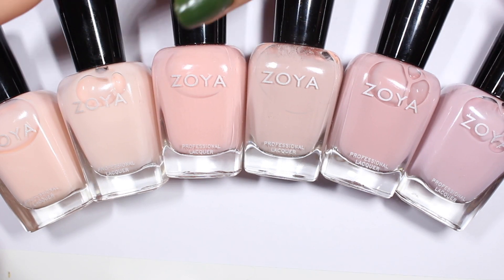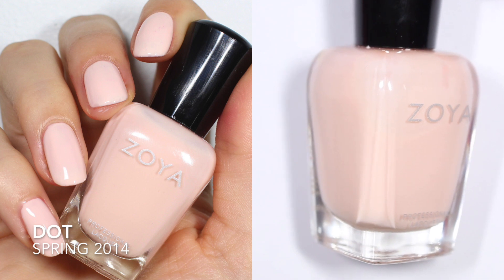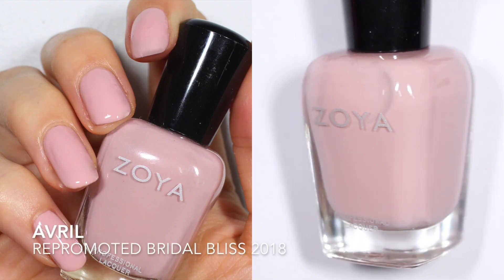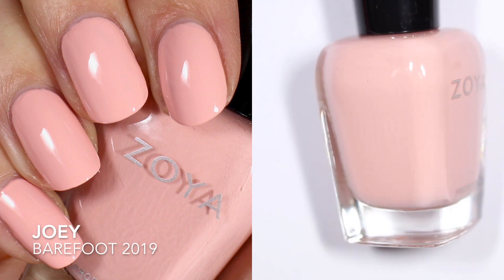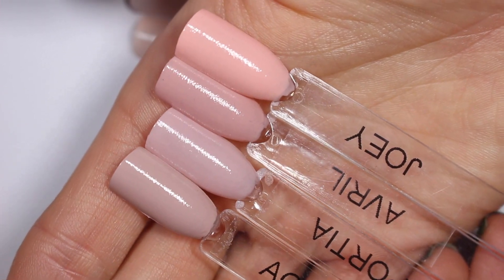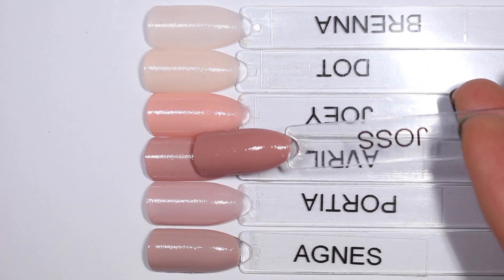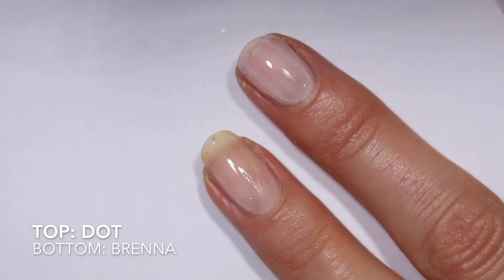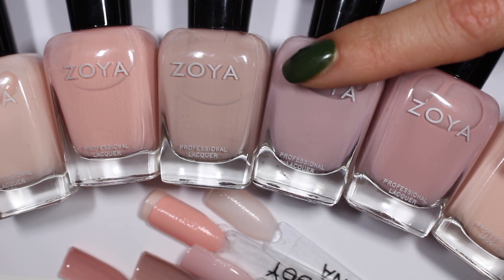Zoya Light Pink Comparison // Dot, Joey, Brenna, Portia, Agnes, Avril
The next installment of my Pink Comparison Series. Comparing 6 light pink shades from Zoya: Dot, Joey, Brenna, Portia, Agnes, and Avril.

Zoya Shawn